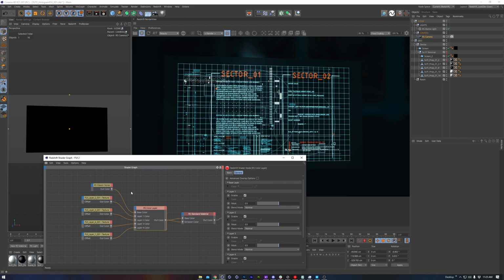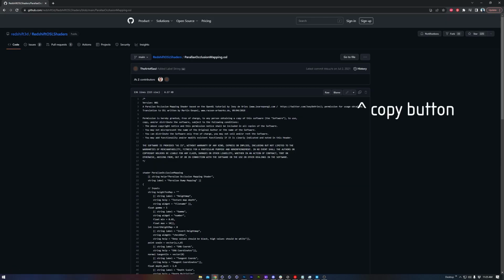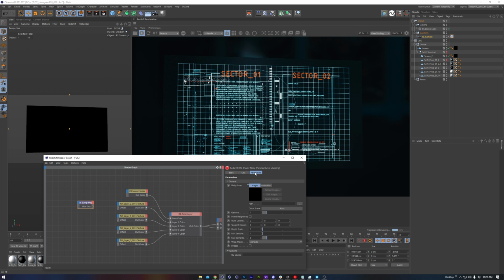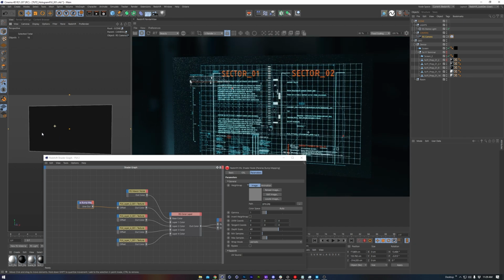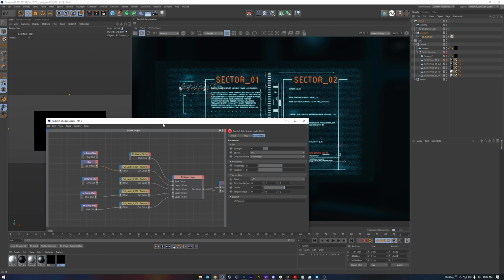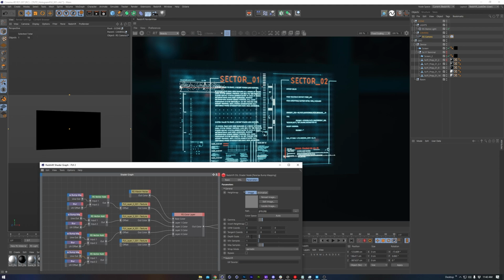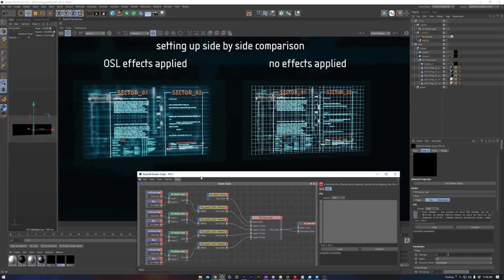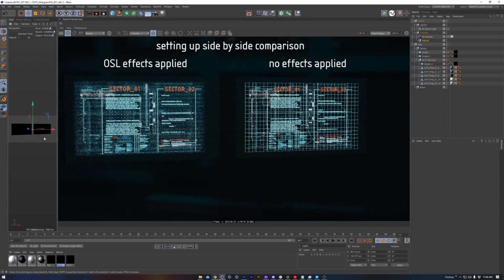Gernge Quick Tips - Hologram & FUI Graphics | Cinema 4D Redshift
This quick tip shows a pair of OSL nodes that you can use to really elevate the look of Hologram and FUI style graphics in Redshift. Using both the Parallax Occlusion Mapping and Blur OSL nodes together to give depth to the layers in a FUI graphic.

This information should apply to Redshift in other DCCs, and may to apply other render engines that support OSL although specifics about OSL support will vary from engine to engine.

Thank you very much to the contributors on the Redshift OSL Repository for creating these nodes.

00:00 Introduction
00:42 Begin Layer Setup
01:09 Depth & Parallax OSL Node Setup
02:20 Blur OSL Node Setup
02:49 Combining Both Effects
03:23 Side By Side Comparison
03:50 Conclusion